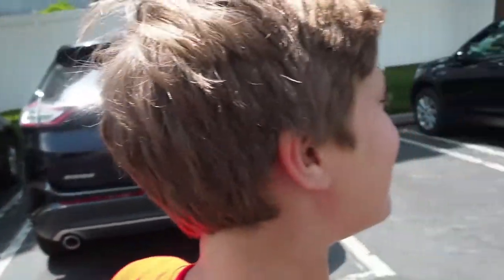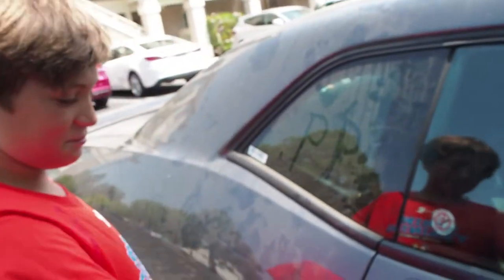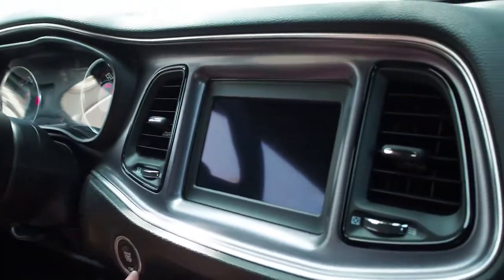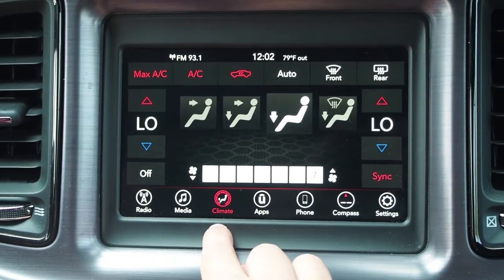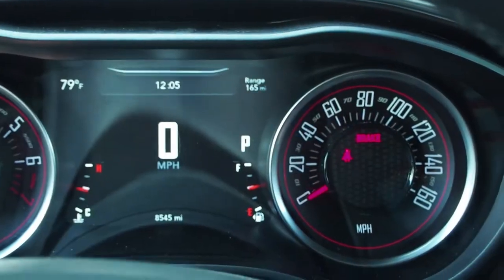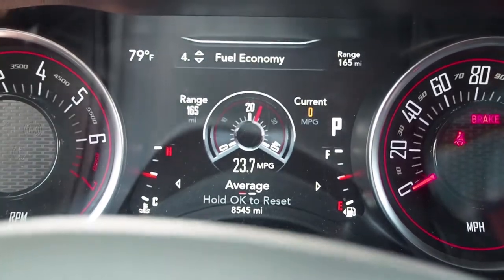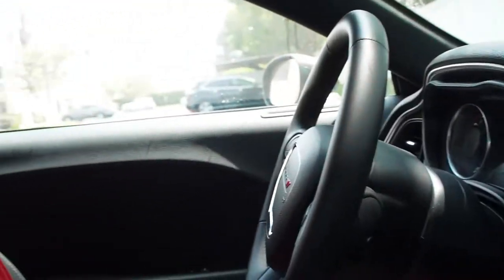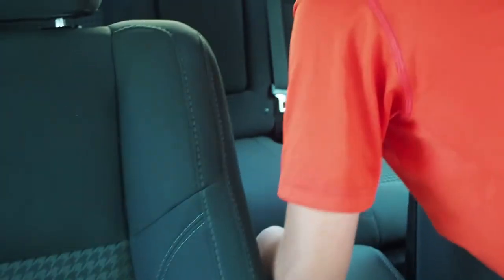Our dad lebrons NEW DODGE CHALLENGER! Gift for him in LA!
Base model

Credits:
Parker - Cameraman/Editor
Baxter - Host
LeBron - Dad